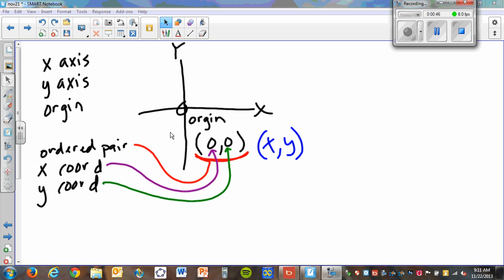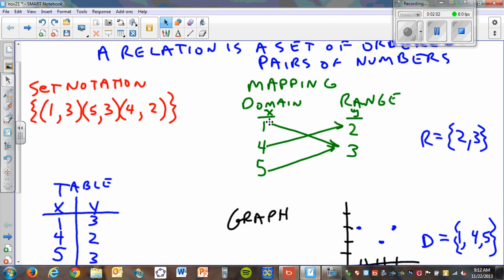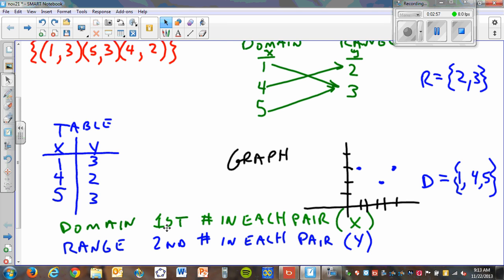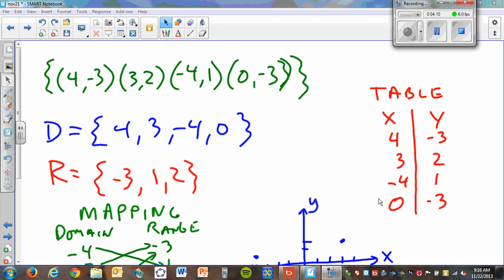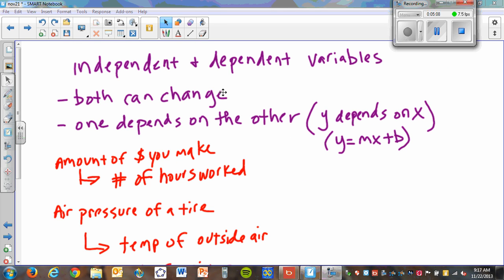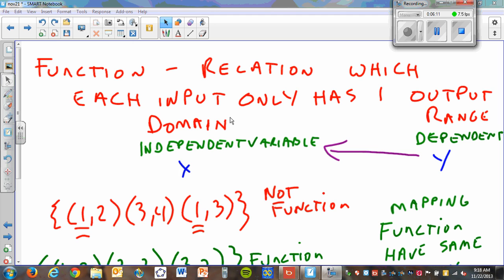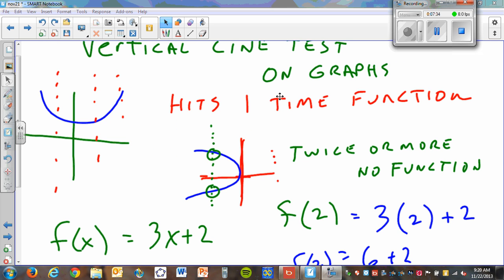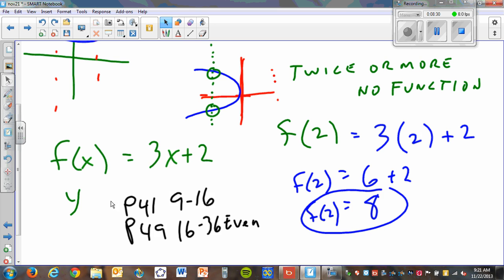1 6, 1 7